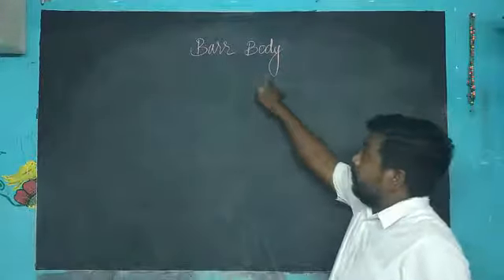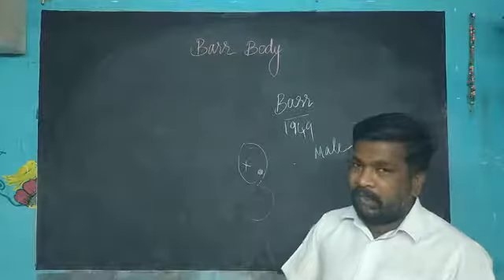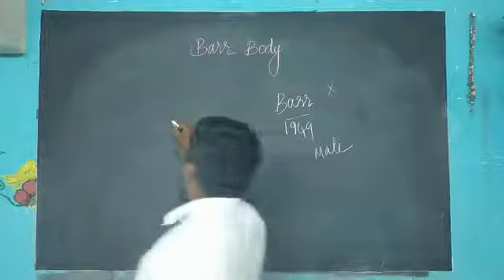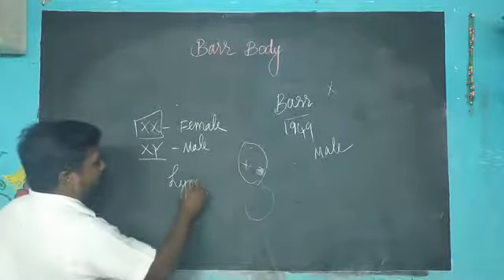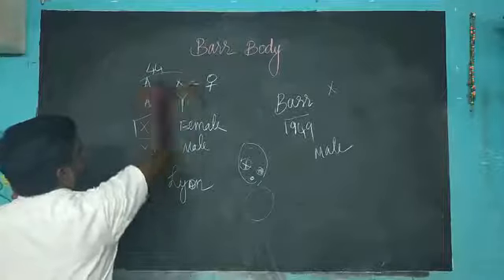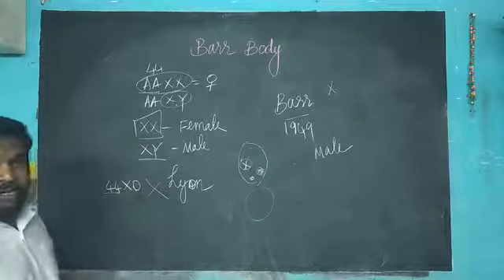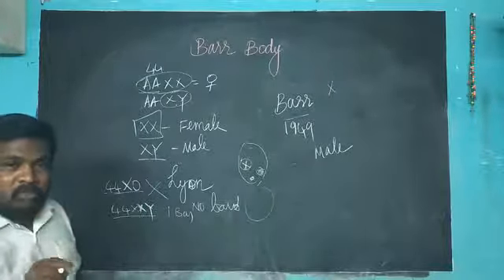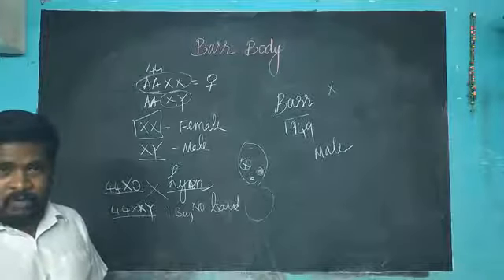Chapter-4. Principles of inheritance & Variation: Barr body, Std XII Bio-Zoology, TN board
Barr body and Dosage compensation theory